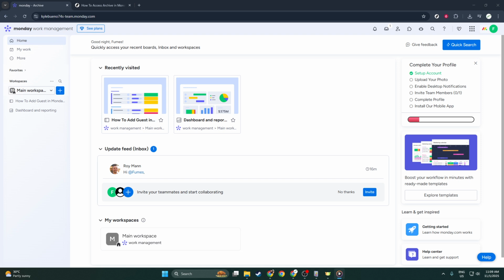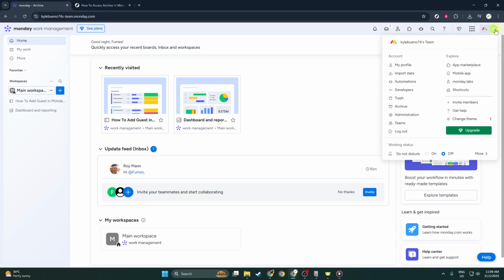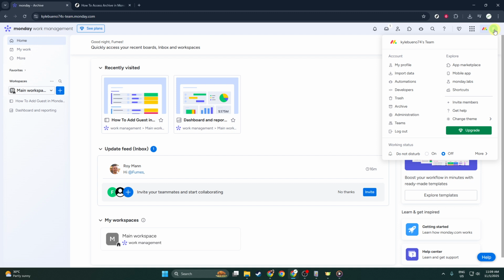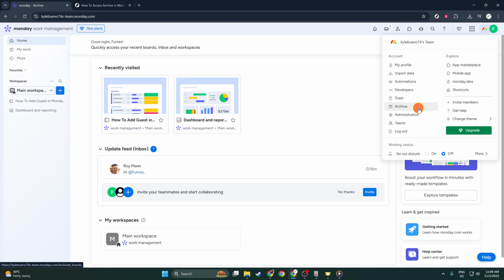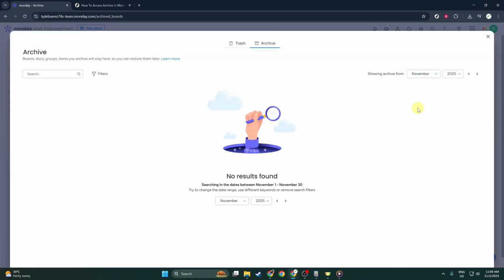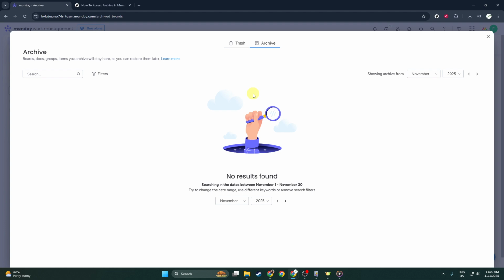How To Access Archive in Monday.com - New Method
How To Access Archive in Monday.com - New Method. In this video, I show you exactly how to access the archive in Monday.com using the new method. If you’ve been searching for monday.com archive options or wondering where to find your old items, this monday.com new method guide will walk you through everything step-by-step. I’ll cover monday.com tips, monday.com features, how to recover items in monday.com, and how to navigate your workspace smoothly even if you’re a complete beginner. This simple monday.com tutorial makes it easy to understand the basics, explore folders, improve your workflow, and get comfortable using monday.com. Your Fix Expert.